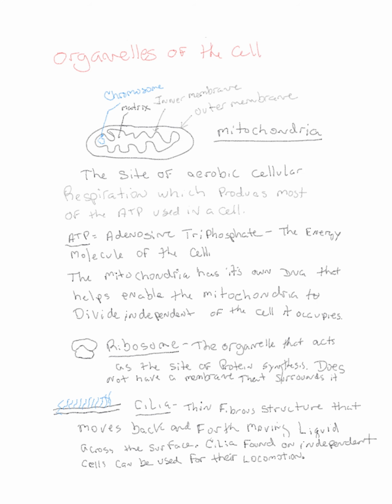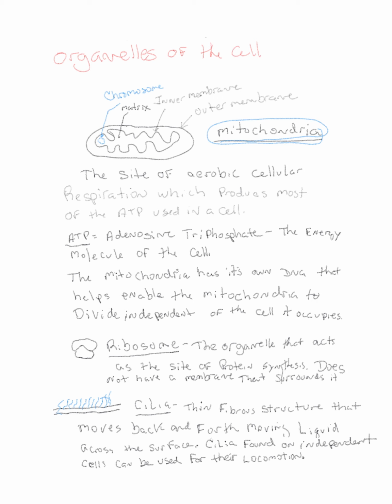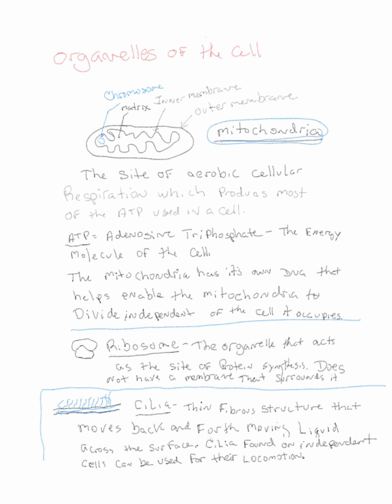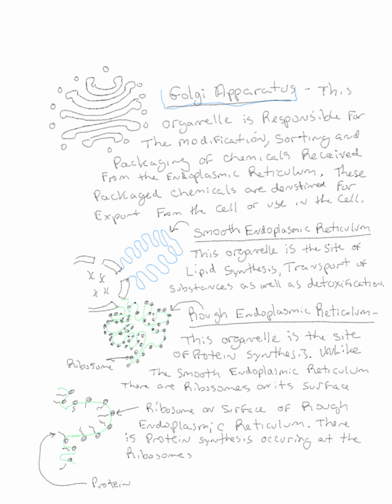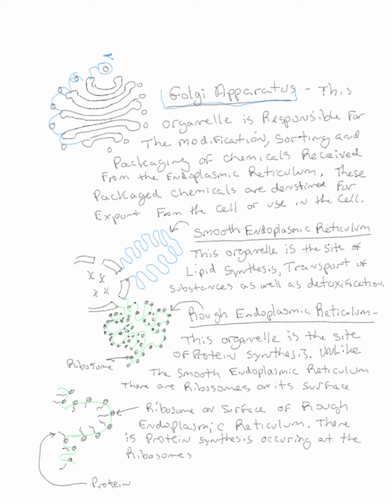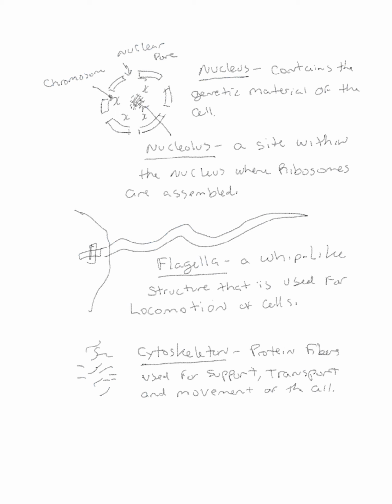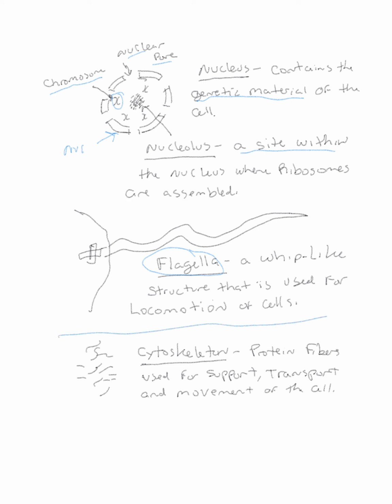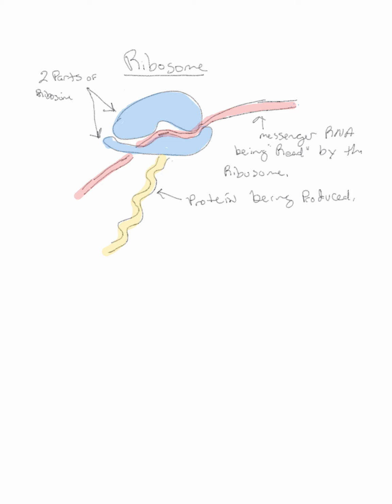Organelles of the cell.mp4